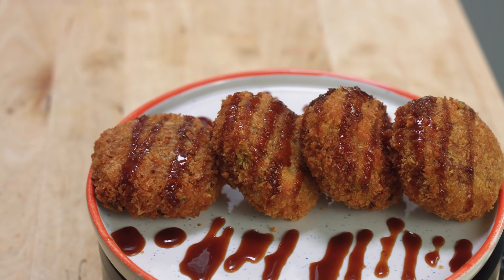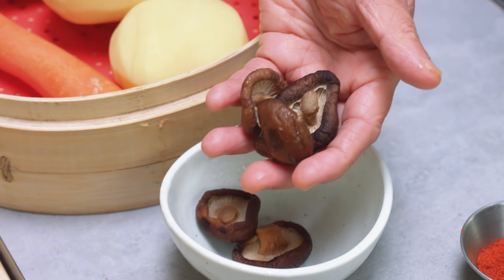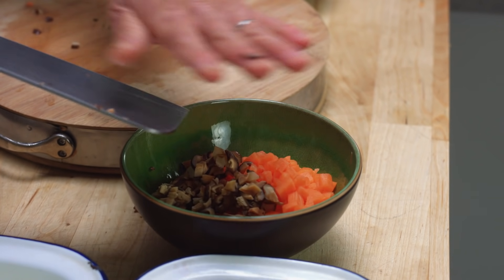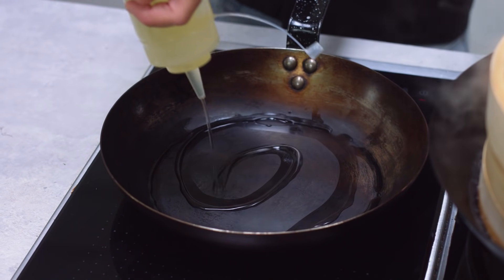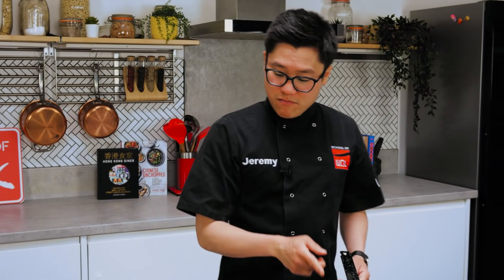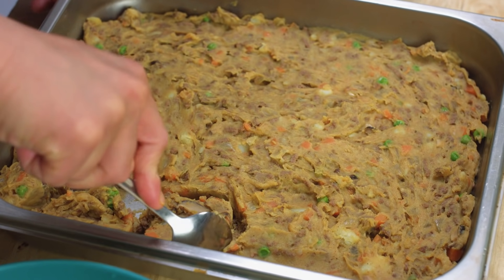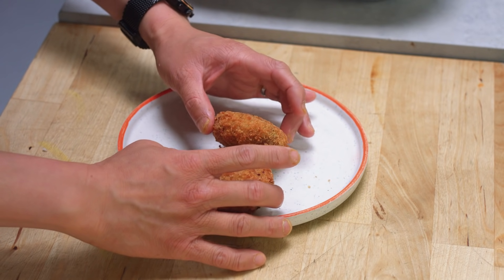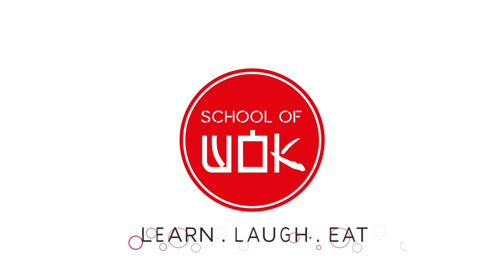CRISPY Potato Croquette Recipe! (Korokke)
These crispy deep-fried curried croquettes are a tasty French-influenced dish perfect for a snack or main meal.

- CRISPY Potato Croquette Recipe! (Korokke) | Wok Wednesdays -